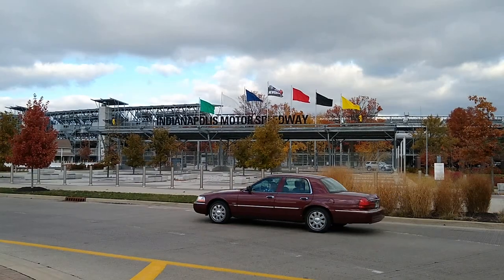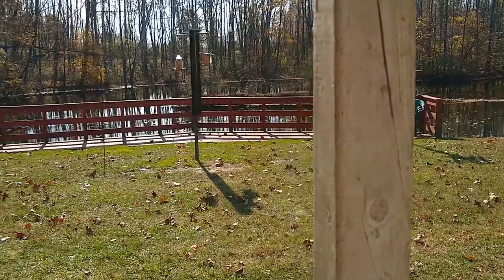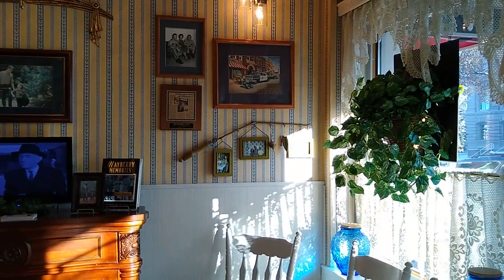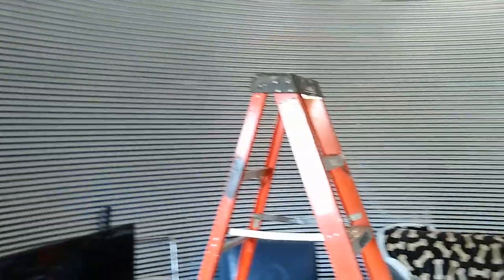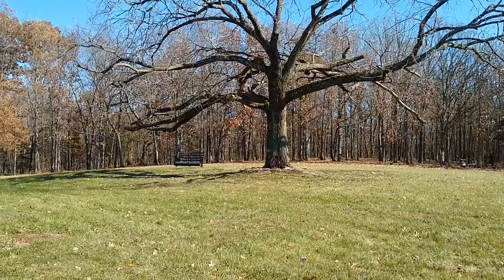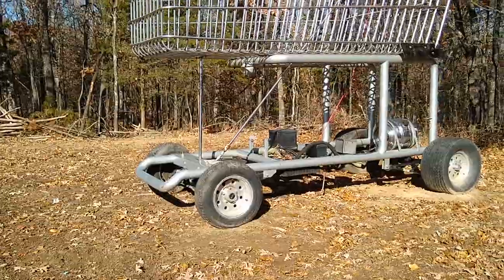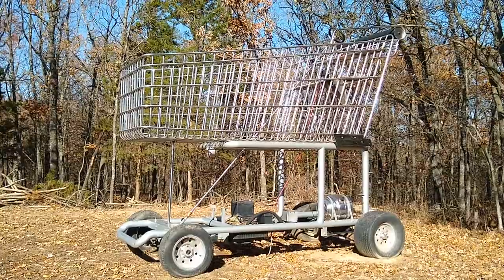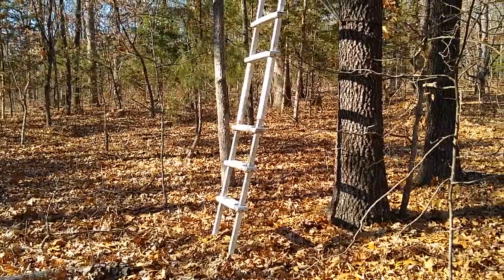#1 Traveling the USA Giant Shopping Cart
Started my journey around the USA with the first stop at my old work buddy Chris's place in Center Point Indiana. I stayed with him a week and he gave me several tours of the Terra Haute, Indianapolis areas. I said farewell and headed to my next Boondockers Welcome location in Sullivan Missouri to stay with great hosts Dave and Wendy and their dog Bear. It's time to head out to my next stop in Sperry Oklahoma, see you there.